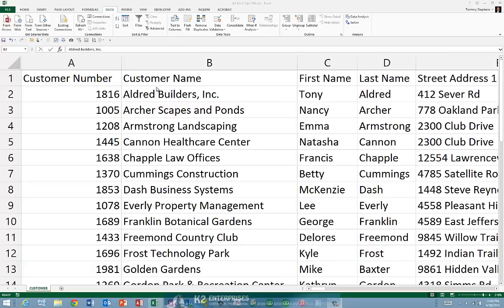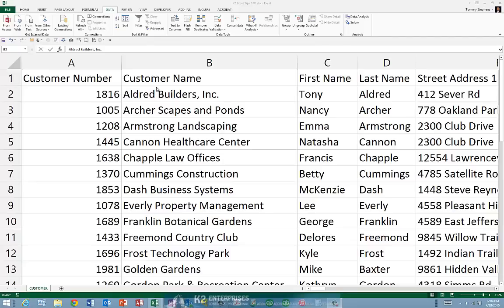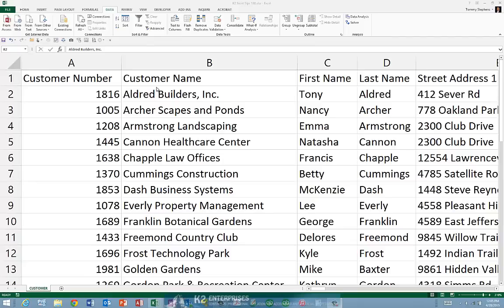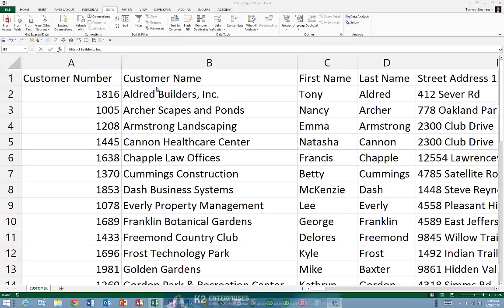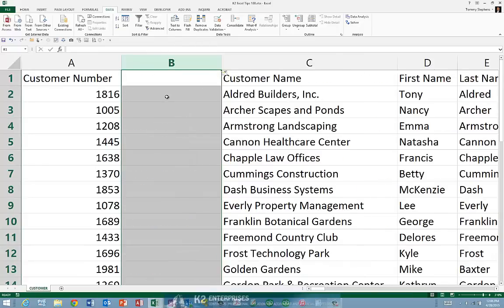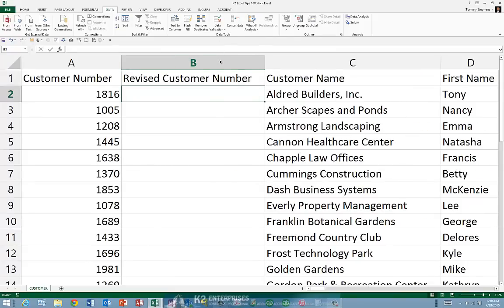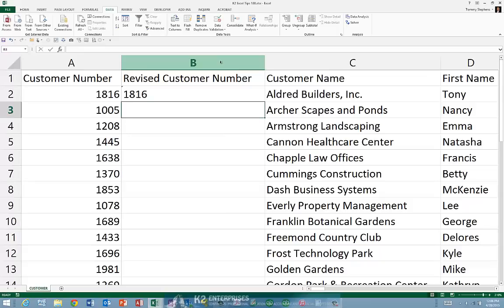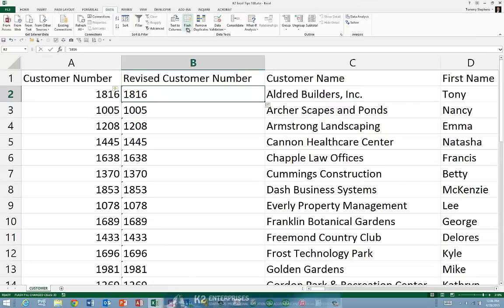Using Excel's Flash Fill To Convert Numbers To Text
On occasion, you might find it necessary to convert numbers in an Excel spreadsheet into text. The most likely scenario for this need would be an instance where you need to import the data from Excel into another application and the other application requires “text” fields instead of “numeric” fields as the imported data. As you will see in this brief tip, you can easily convert numeric data into text data in Excel 2013 by using the newly added Flash Fill feature.